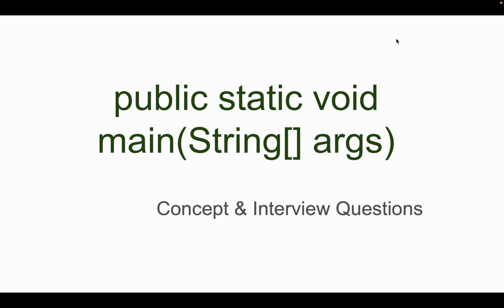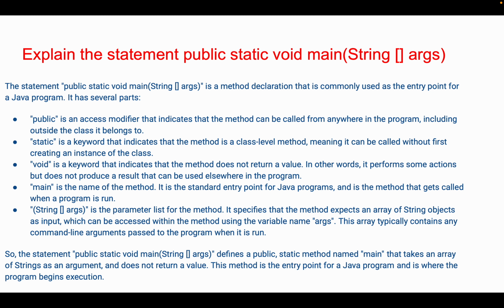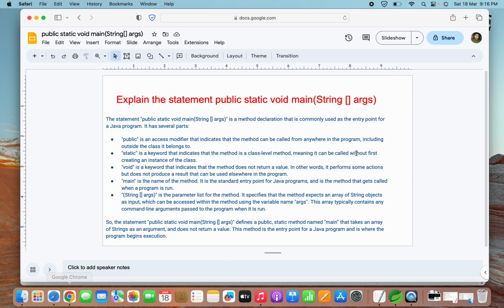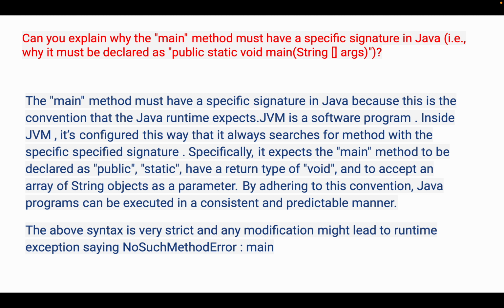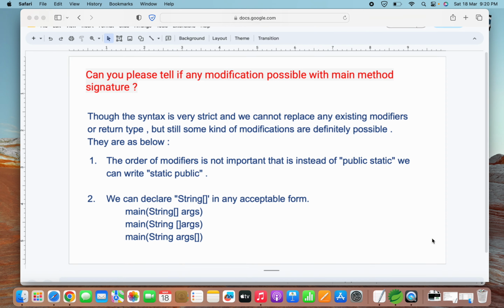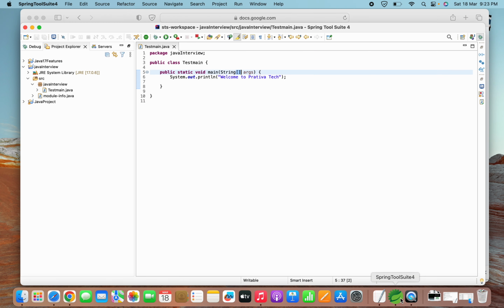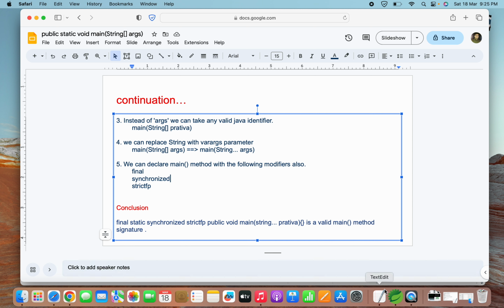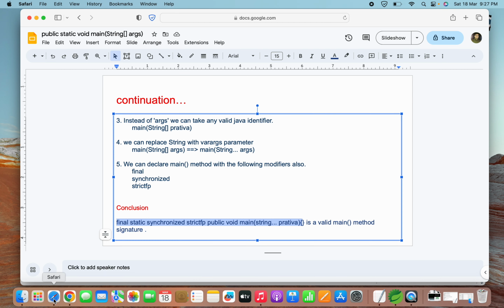public static void main(String[] args) (Part 1) | Java Interview Question | Core Java Main Method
The video explain in detail the concept of main method signature  (public static void main(String[] args) )in java including some interview questions that can be asked related to this .